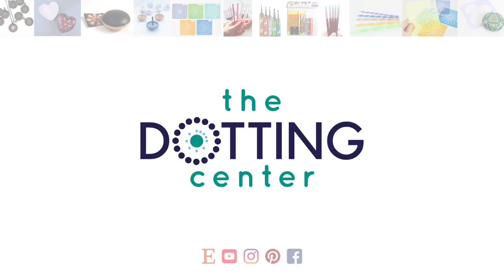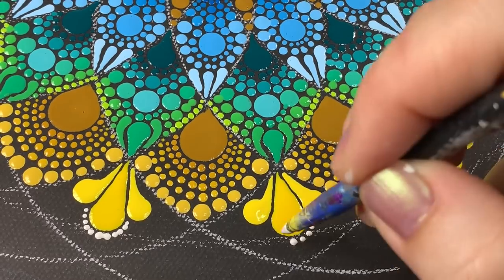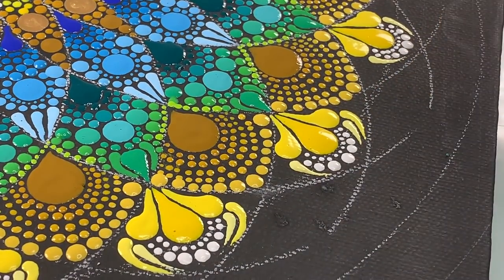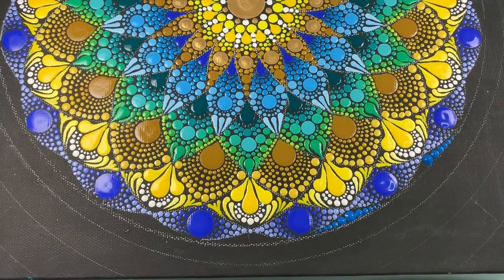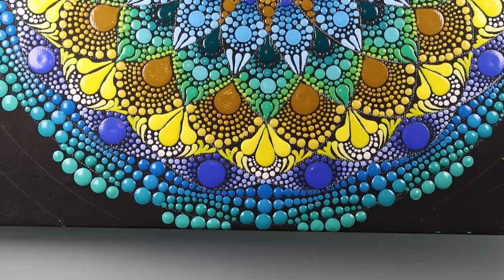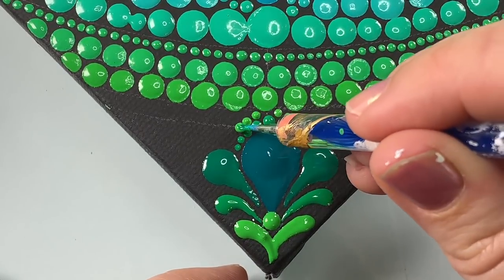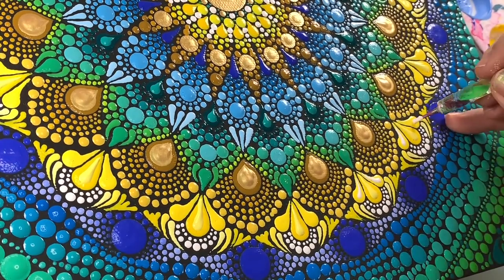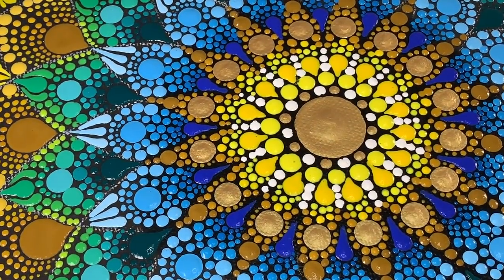How to paint a dot mandala tutorial - Torus Part 3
Final part 3 of Tutorial showing how to dot a 12" Torus Dot Mandala design. This video was created along with a downloadable pdf pattern for beginner/intermediate level dotting artists who would like to practice their dotting skills on paper before committing to canvas.

Click here to purchase the pattern:

Torus Dot Mandala PDF Pattern .

This video corresponds with a downloadable pdf pattern that you can use to easily follow along and dot directly on your printout using your paints on colored cardstock! It's FUN!

Visit The Dotting Center on Etsy to shop for all the dotting tools, kits, patterns, & stencils you'll need to get started dotting today.

| DOTTING TOOLS, PATTERNS & STENCILS |

| PAINTS USED |

ARTEZA HEAVY BODY ACRYLICS full set of 60

A121 Mid Yellow
A102 Lemon Yellow
A113 Yellow Ochre
A119 Raw Sienna
A156 Yellow Green
A159 Mid Green
A120 Emerald Green
A158 Deep Green
A110 Ultramarine Blue
A123 Cerulean Blue

Titanium White
Iridescent Gold